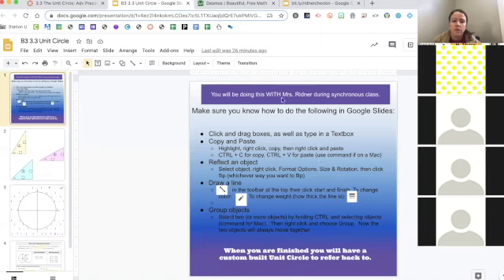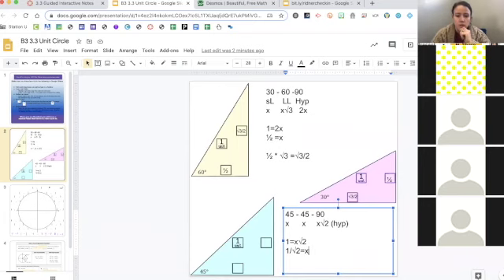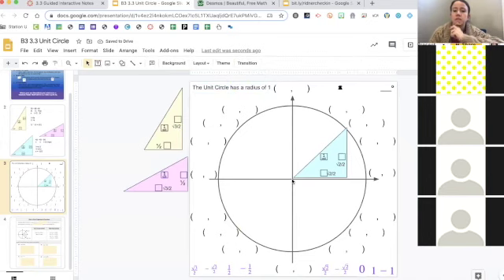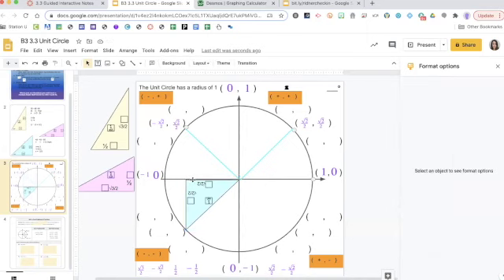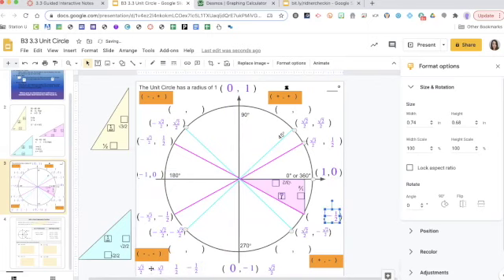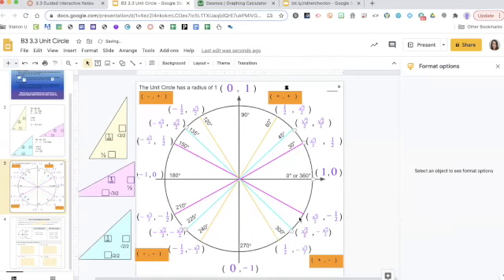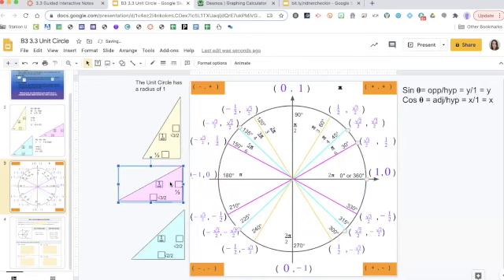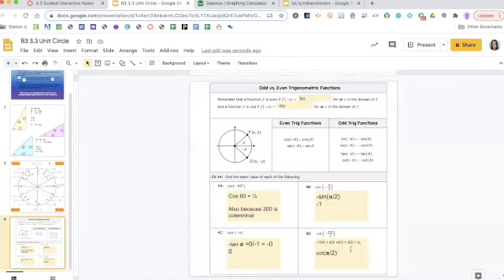Precalc: 3.1 The Unit Circle